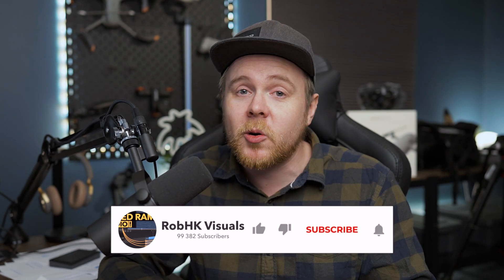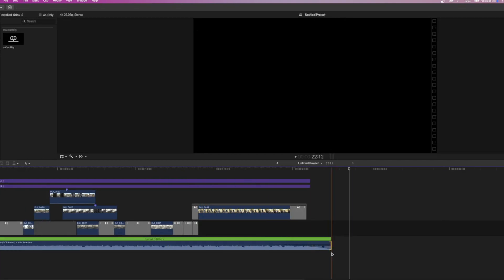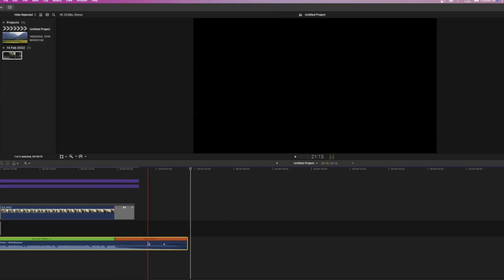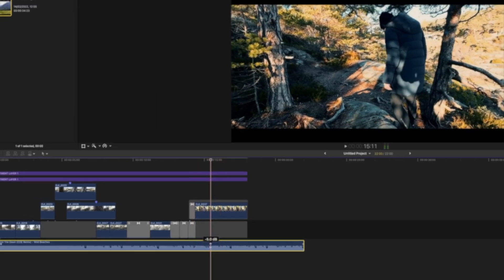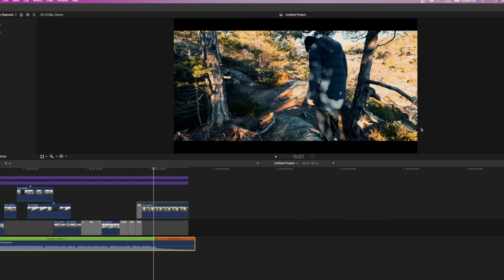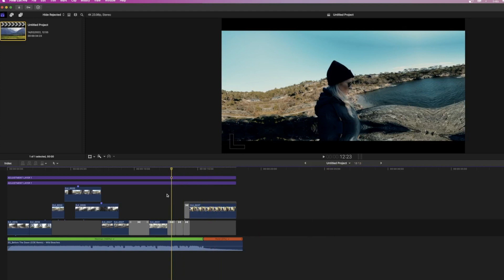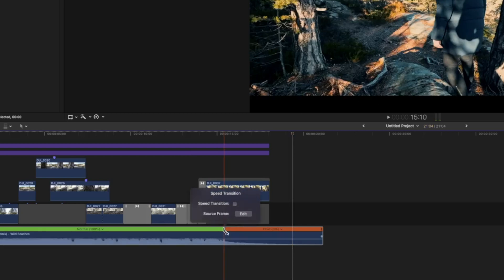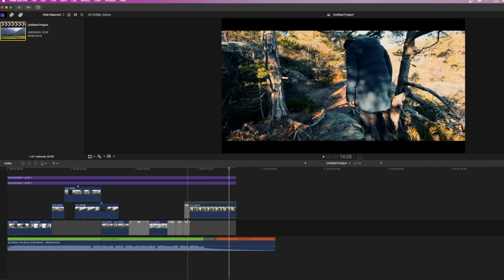How to Add the Perfect Audio Ending in Final Cut Pro for Beginners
Reverb your Audio in 10 SEC - Final Cut Pro X Tutorial

2nd iPad
3rd iPad

ACTION CAMERA :

GIMBALS///
Main Gimbal
2nd Gimbal